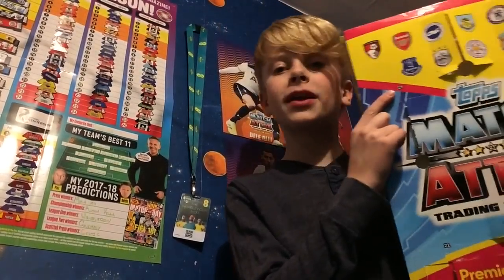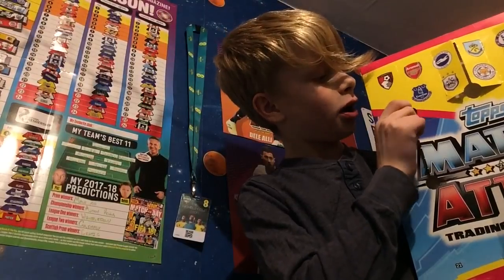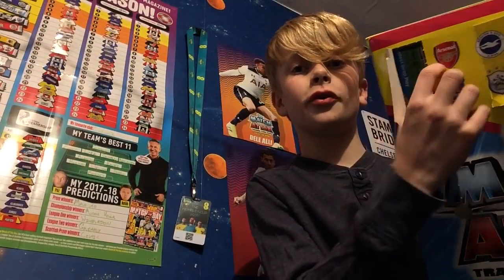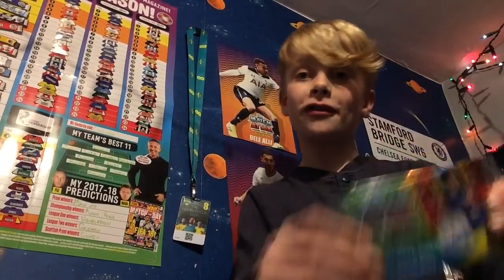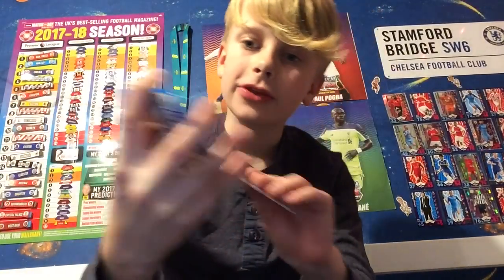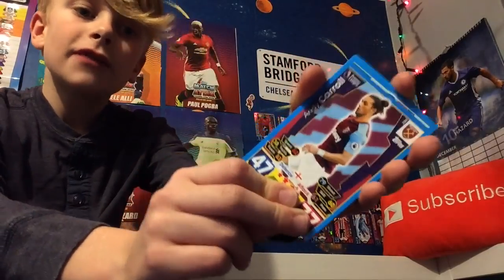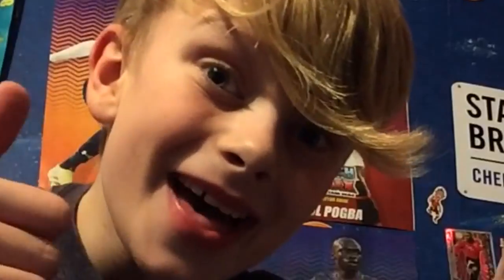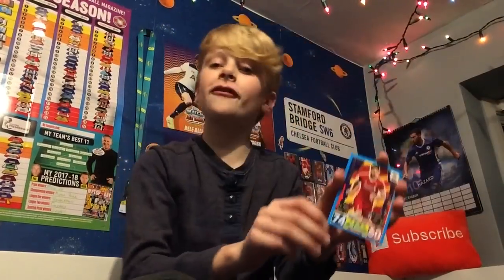MATCH ATTAX 2017/18 | CHRISTMAS ADVENT CALENDAR OPENING | DAY 19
HELLO!
Today I’m going to be doing my NINETEEN opening on the Match Attax Advent Calendar! In this vid, I open a pack of 5 cards including no shinies!